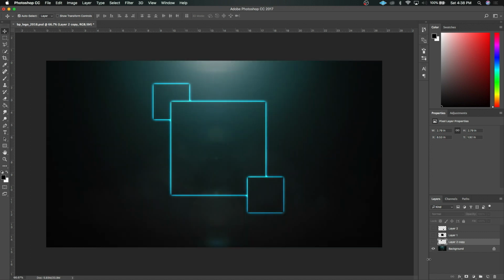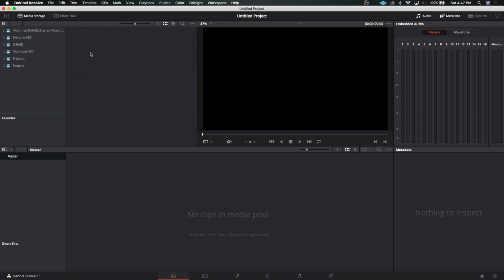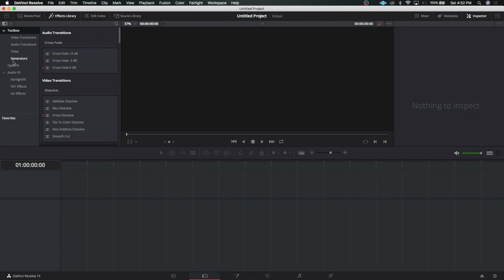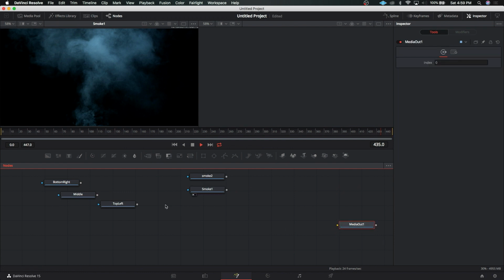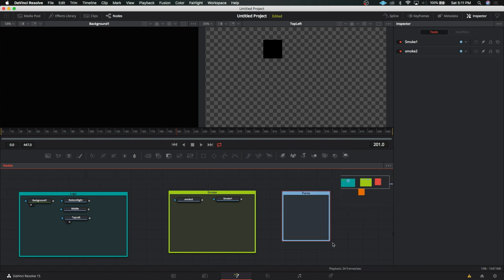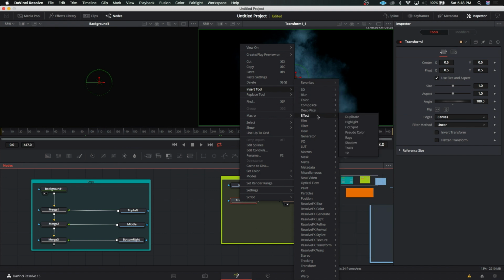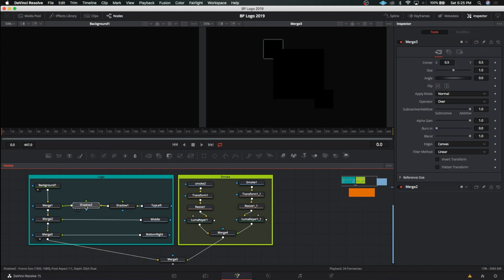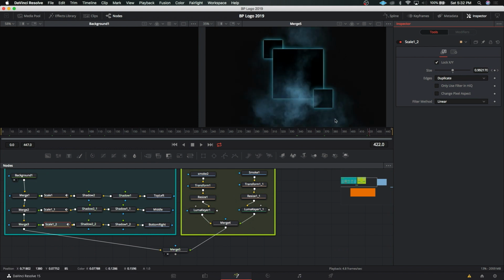Davinci Resolve and Fusion Logo Creation Part 1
Creating a Logo in Davinci Resolve 15's Fusion Module.